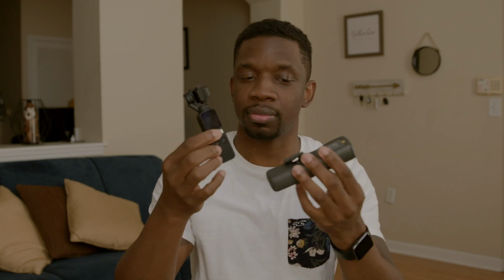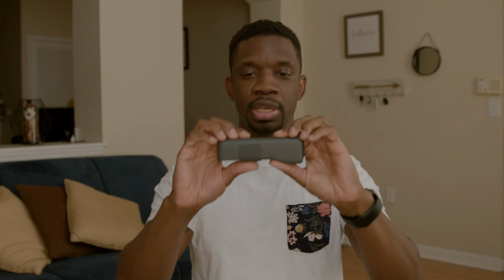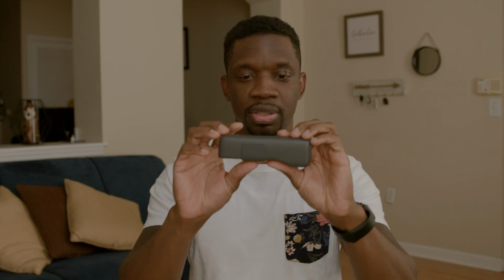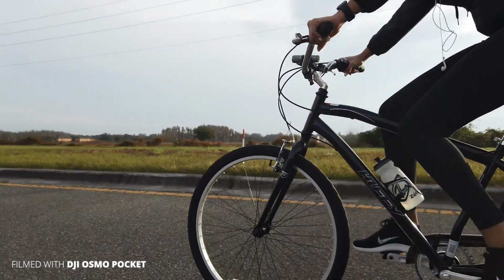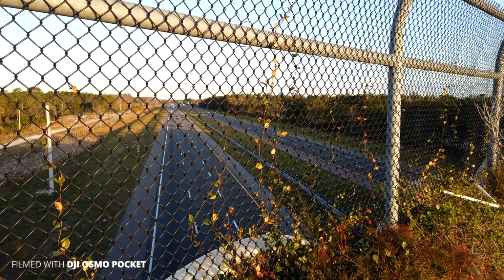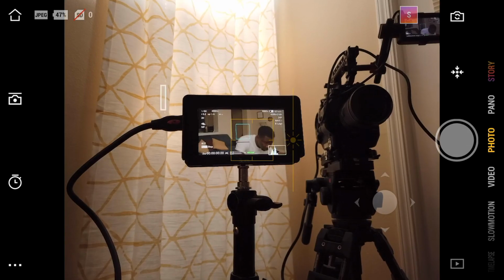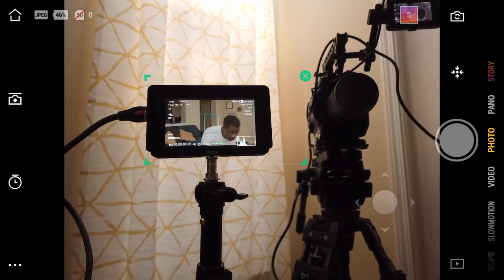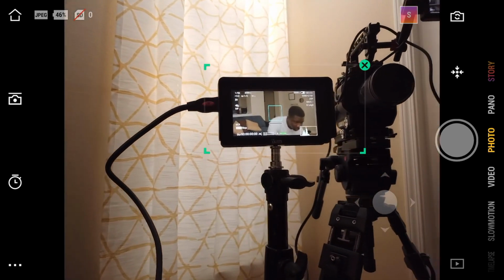Osmo Pocket Sample Footage + Personal Thoughts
DJI, really packed a lot into this small gadget. I've spent the past few weeks filming with it in different locations to see how it handled different lighting situations, movements and other things. To my surprise...it really handled everything well. This is not a review, it's just my personal thoughts about the Osmo Pocket! ENJOY!

(Make sure you sign the guestbook!)

What's In My EQUIPMENT Cases?